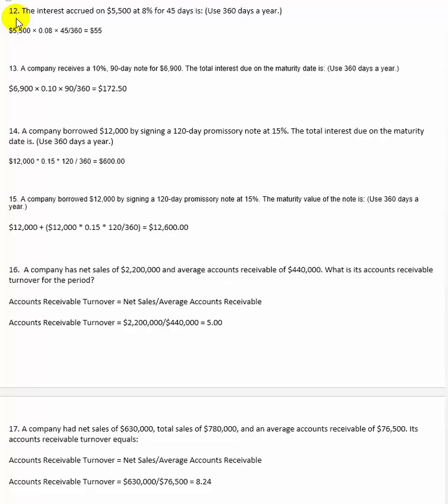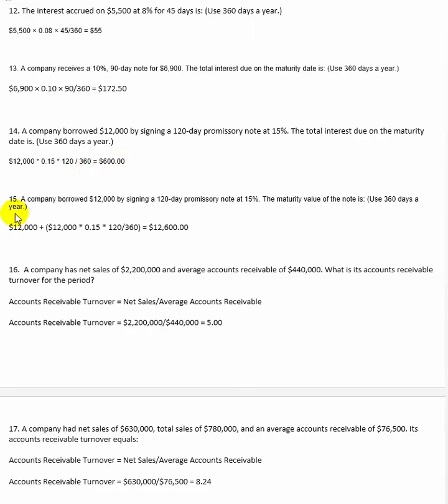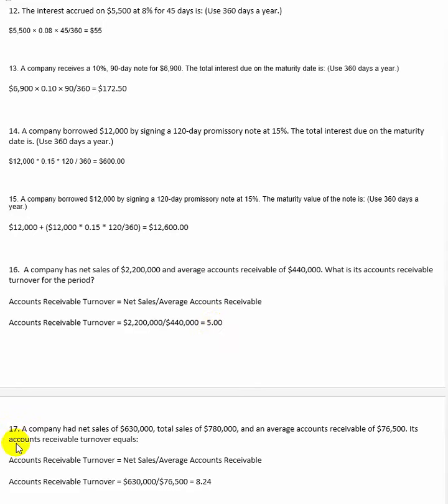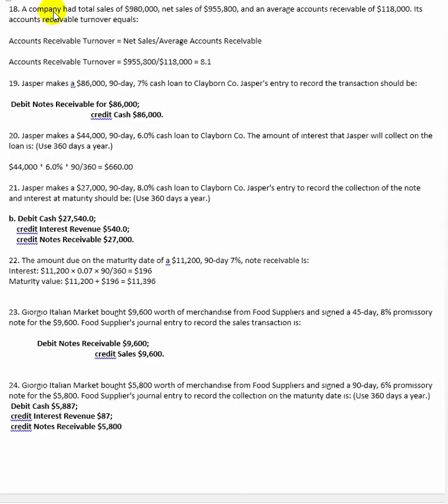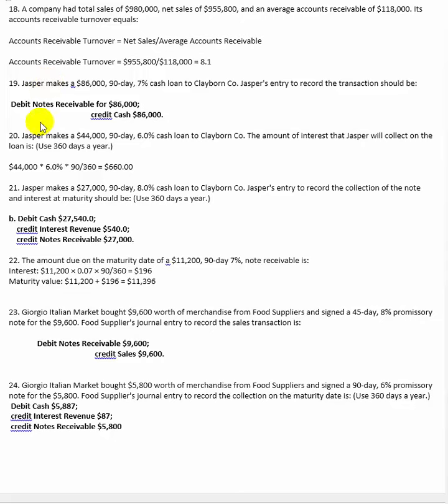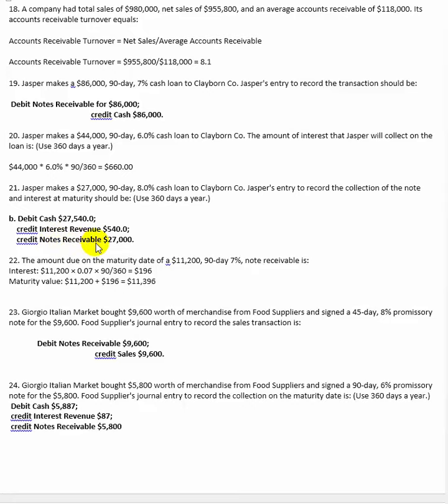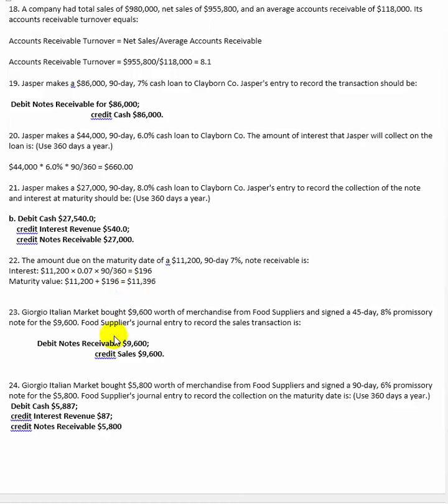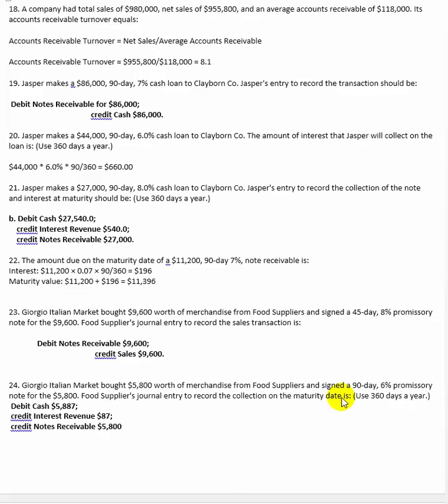Ch 8 and 9 Exam Review Part 2